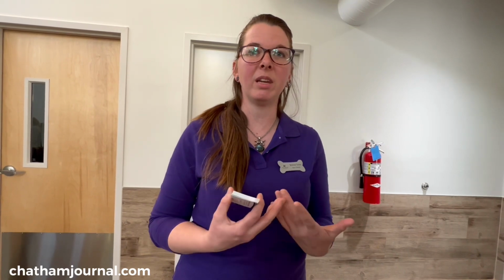Staff at Green Beagle Lodge Grand Opening talk about dog boarding, daycare & training - 1.8.23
Staff at Green Beagle Lodge Grand Opening in Pittsboro about boarding, daycare & training - 1.8.23

Video recorded by Gene Galin

Experience the World of Chatham County with
"Your favorite Chatham county news source."